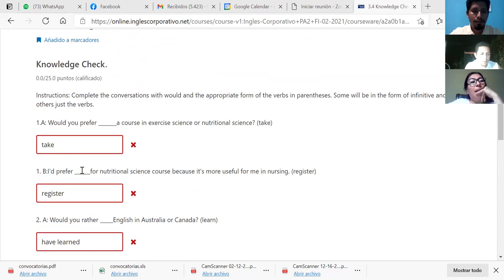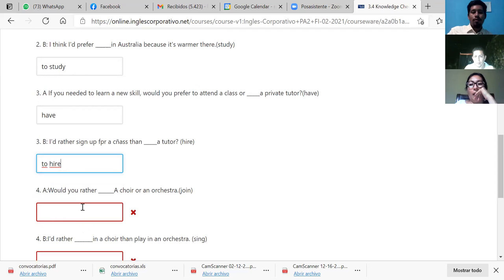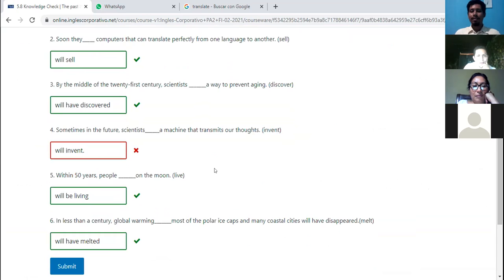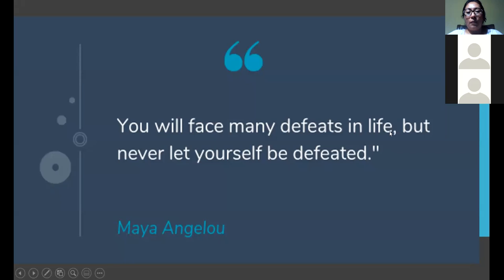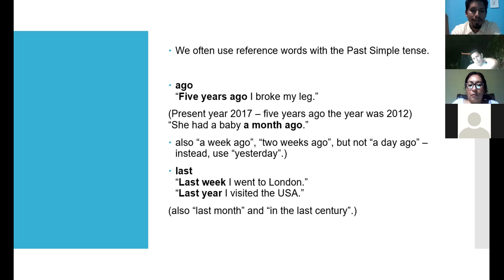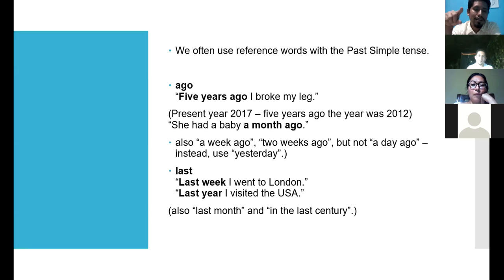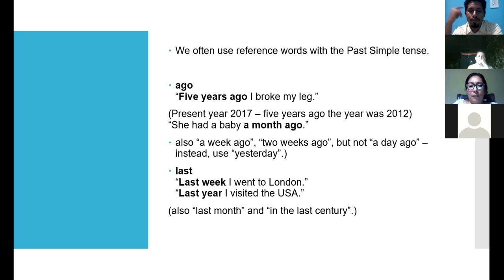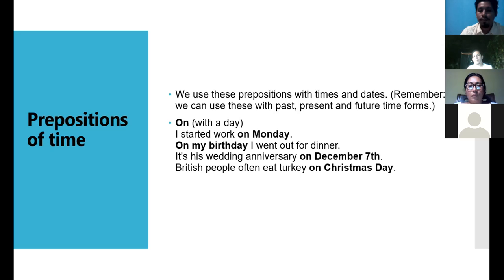Ingles Corporativo-Prepositions of time